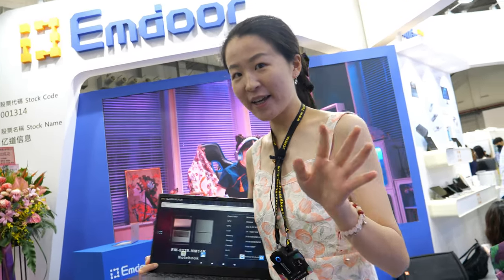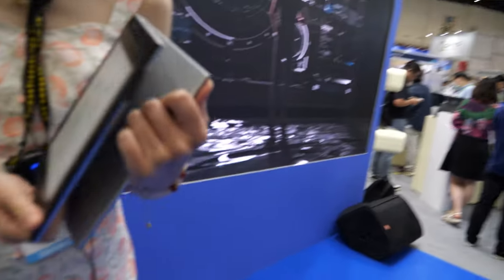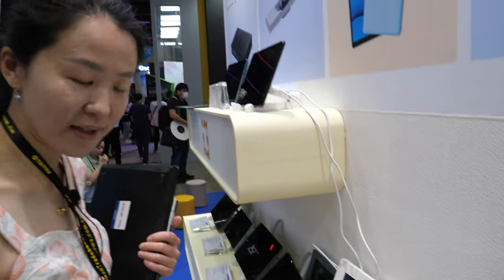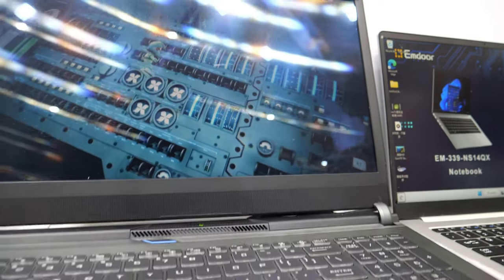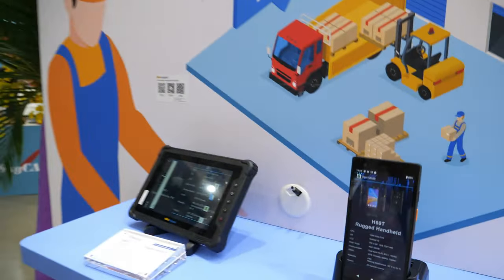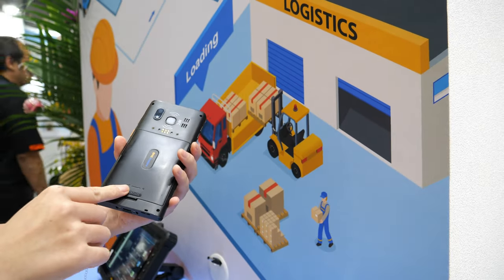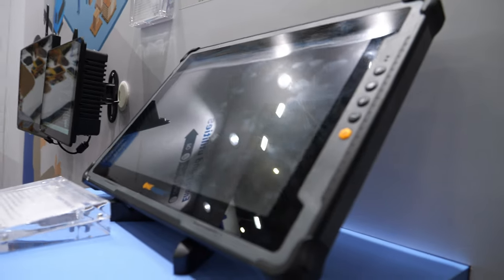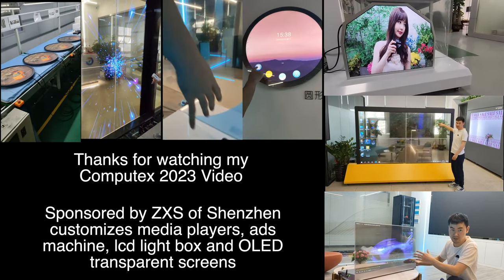Emdoor Booth Tour at Computex 2023, Cutting-Edge Arm Laptops and Versatile E Ink Tablets & more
Fiona from Emdoor Design House introduce viewers to their latest technological offerings at the Computex 2023 event. Their presentation revolves around the unveiling of the newest iterations of their ARM PC and tablet products, providing an in-depth analysis and critical perspective on their features and potential applications.

The video commences with Fiona demonstrating the remarkable capabilities of the Emdoor ARM PC, which is based on the rock chip platform. Designed in the form factor of a notebook, this device boasts a sizable 14-inch HD display and up to 4GB of LPDDR4 memory. While the operating system is Android, Fiona mentions the possibility of Linux compatibility, indicating potential versatility for different user preferences and requirements.

Emdoor's representatives emphasize the affordability of their ARM PC, highlighting its potential to become an accessible option for a wide range of consumers. The versatile form factor allows it to seamlessly blend into various scenarios, whether for work, entertainment, or family collaboration. Fiona and Bruce emphasize the potential for the ARM PC to serve as a multifunctional device, capable of fulfilling the needs of different users.

Transitioning to the discussion of Emdoor's latest tablet offering, Fiona introduces an innovative e-ink product with two screens. The primary display boasts high-definition quality, while the secondary screen utilizes e-ink technology. Fiona explains the practical applications of this design, particularly in the field of education. Students can watch educational videos on the primary screen while simultaneously taking notes or completing tasks on the e-ink display. This combination of functionality offers a unique and immersive learning experience.

Throughout the video, Fiona provide viewers with an overview of the Computex 2023 event, showcasing presentations from prominent technology companies such as Qualcomm, Intel, AMD, MediaTek, and rock chip. The Emdoor representatives express their gratitude for being able to participate in the event and share their own contributions.

Among the various products featured, Fiona present a Qualcomm-based 3D tablet, highlighting its potential for immersive visual experiences. They also discuss Emdoor's collaboration with Avita, showcasing a blockchain PC designed to operate on the web 3.0 platform. The device's design incorporates Avita's brand color, reflecting their partnership in delivering cutting-edge solutions. Additionally, an AMD gaming product grabs attention, featuring a 3D display and the integration of Triple A technologies for an enhanced gaming experience.

As the video continues, Fiona introduce the audience to Emdoor's collaboration with Intel, showcasing an Intel Raptor Lake-based model. The device includes the Intel GPU DG2, resulting in an independent and powerful performance. This collaboration extends to the Intel 11th generation-based tablets, boasting the Tiger Lake architecture and accompanied by a sleek and portable design.

Further demonstrating Emdoor's commitment to innovation, Fiona and Bruce highlight their ability to provide customized solutions. Their gaming center, for example, can be tailored to meet the specific requirements of individual customers. This emphasis on customization reflects Emdoor's dedication to delivering personalized experiences.

Emdoor's representatives also emphasize their expertise in producing rugged devices. They introduce a handheld rock chip product, ideal for users who require durability and reliability. Additionally, they showcase the Emdoor vehicle PC, specifically designed for automotive applications. This device offers robust connectivity options, including 4G support, Wi-Fi, and Bluetooth, making it suitable for a wide range of mobile scenarios.

The video concludes with Fiona encouraging viewers to explore Emdoor's website for more information and to engage with the company. They express gratitude to ZXS, one of their sponsors, and tease a future collaboration featuring transparent displays, OLEDs, LCD lightbox ads machines, and other exciting device